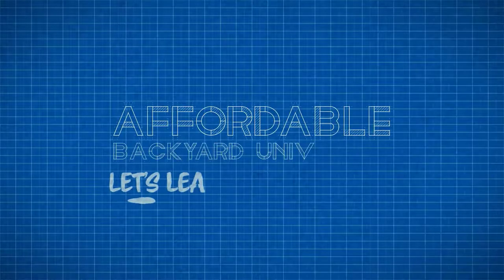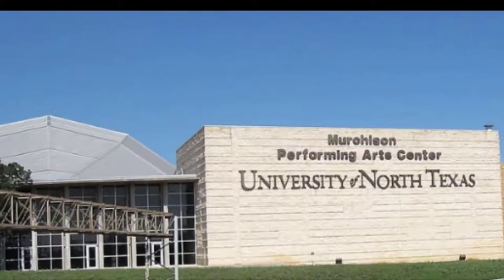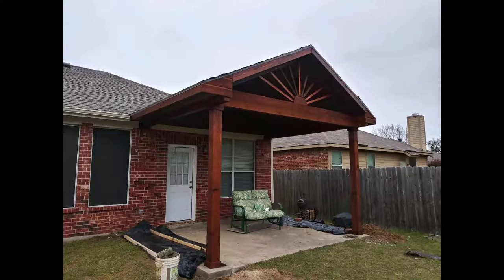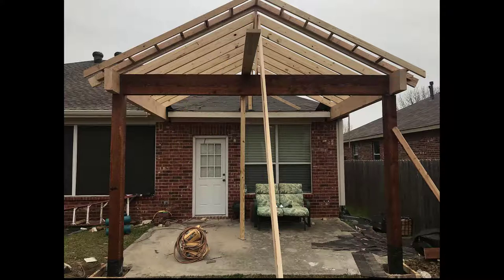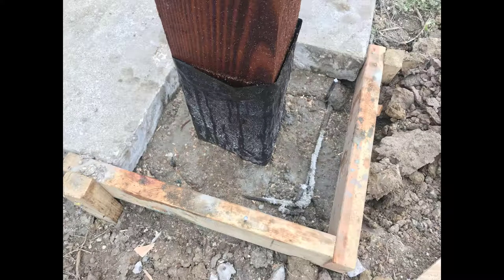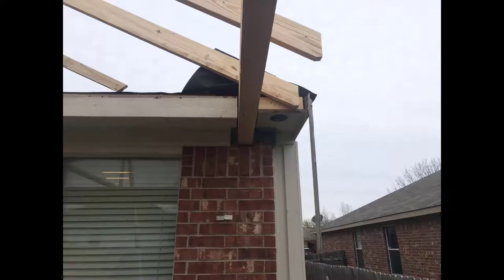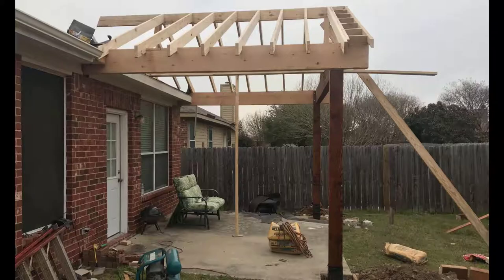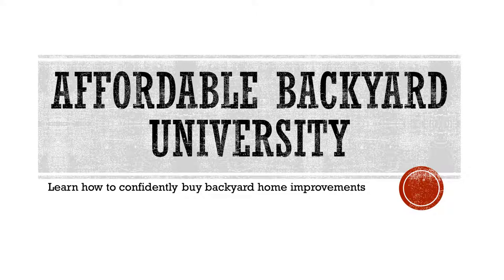Attached Covered Western Red Cedar Pergola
"This video shows step by step how to build an Attached Covered Western Red Cedar Pergola. This pergola adds shade to a yard and beauty to a house.

In the video, you will learn what tools you will need for the installation.

You might be interested to know about 5' Tall Chain Link Fence with Double Gate Sanger Texas, Click this link then.. 👇